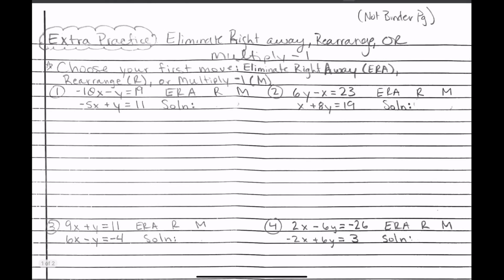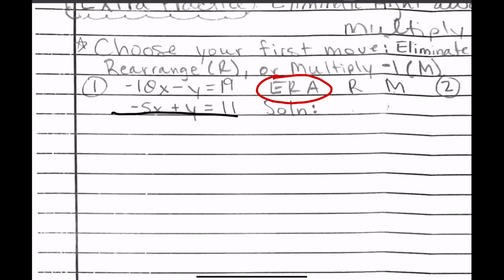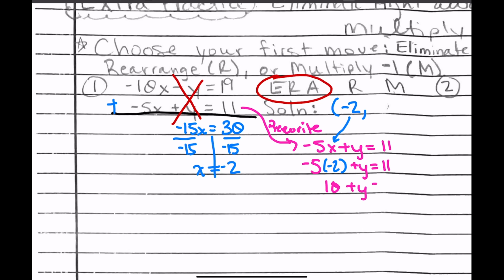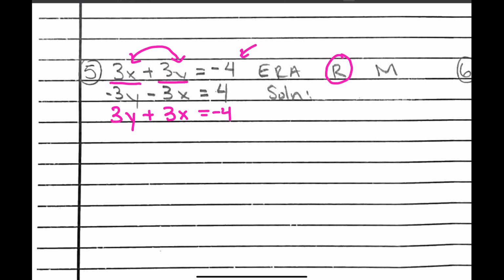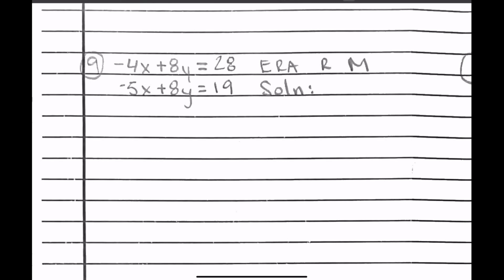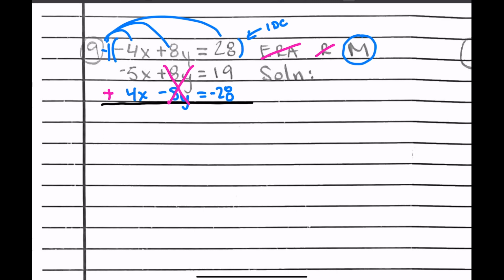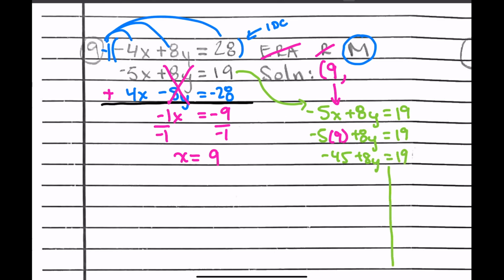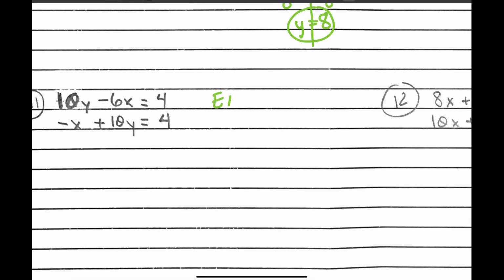Extra Practice: Eliminate Right Away, Rearrange, or Multiply by -1